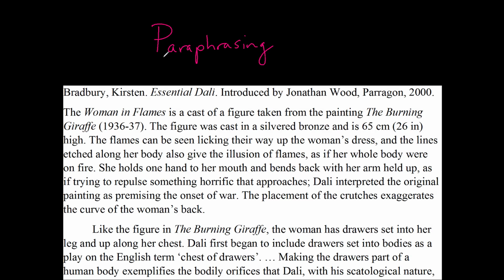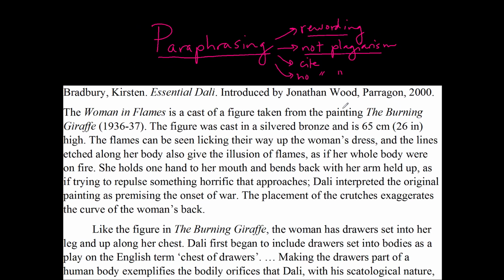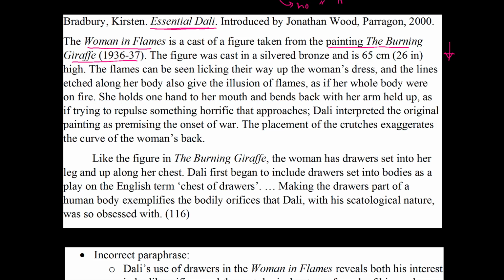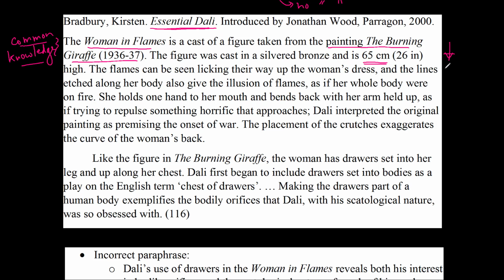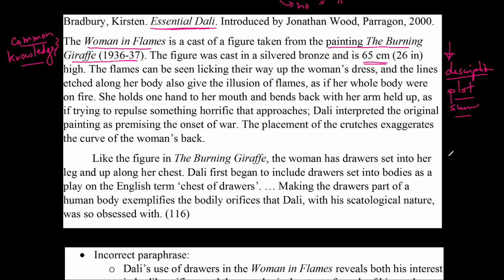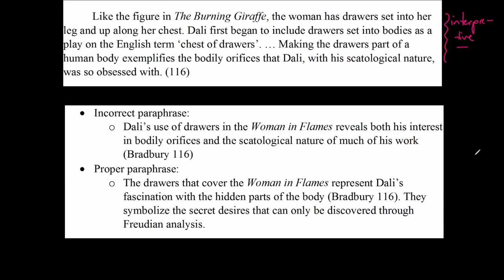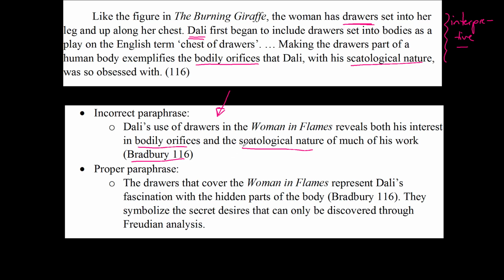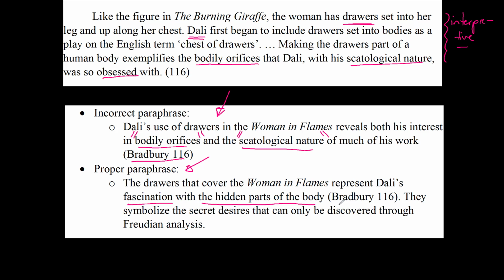Paraphrasing | Integrating Quotations | Essay Writing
Paraphrasing involves putting someone else's ideas into your own words. Learn how to do this properly without plagiarism.